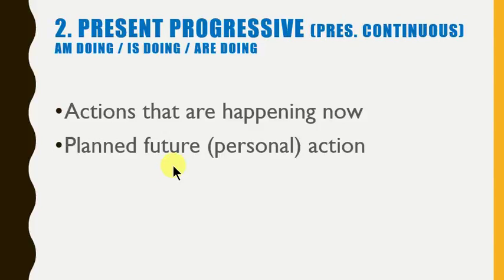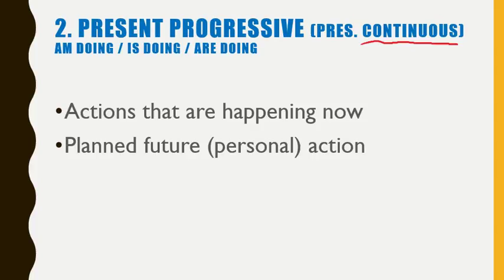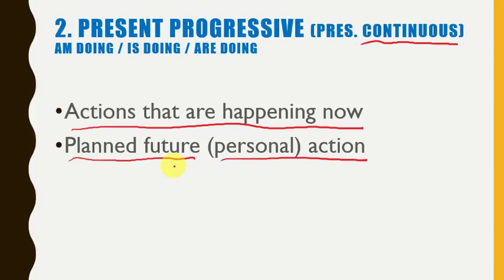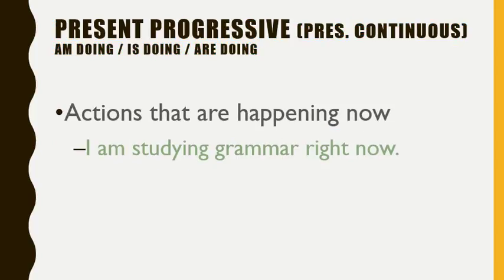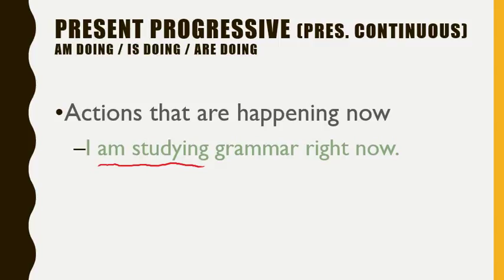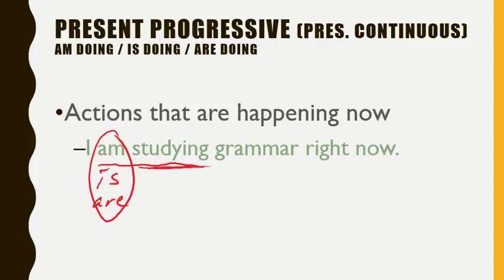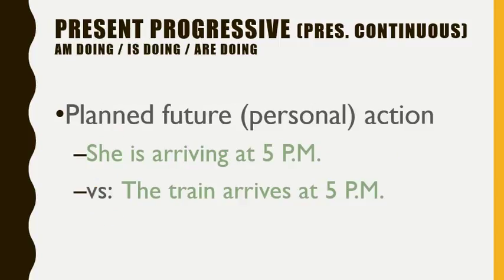Grammar for Writing - 3. Present Progressive Tense